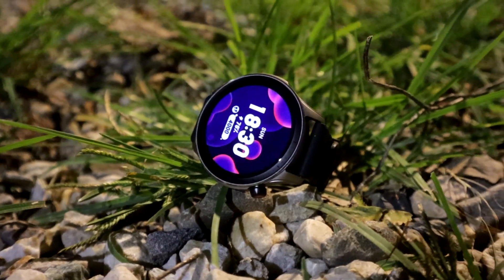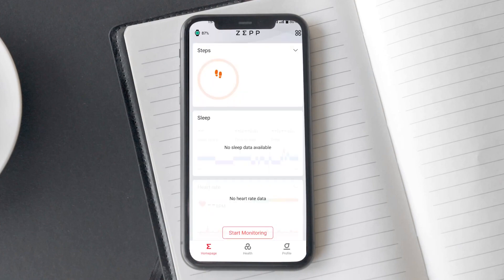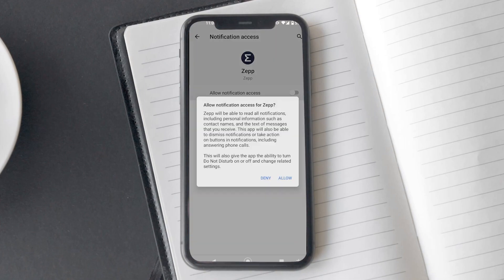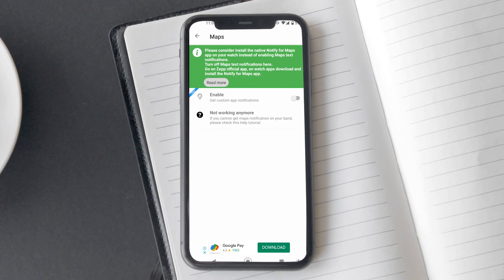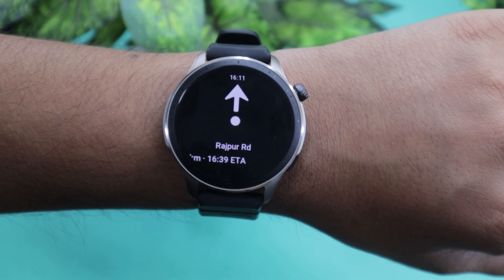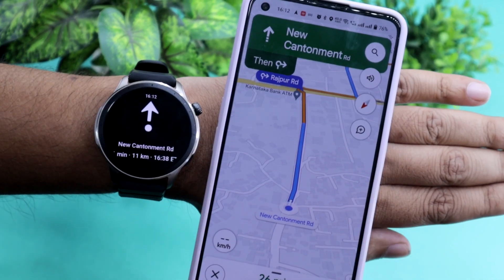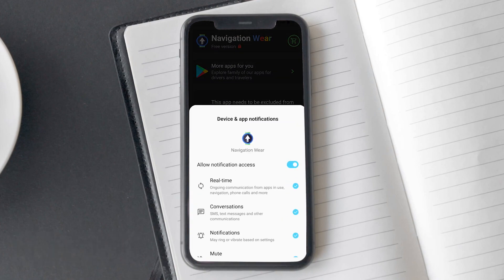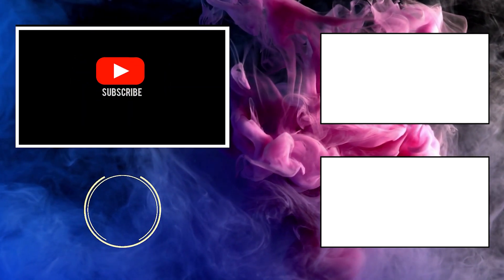Get Google Maps On Amazfit GTR 4 & Enable Turn By Turn Navigation Feature 😮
Are you wondering how you can use Google Maps on Amazfit GTR 4? If yes then watch this video to find out how you can set up and use Google Maps on Amazfit GTR 4 & get turn by turn directions on your GTR 4 watch.